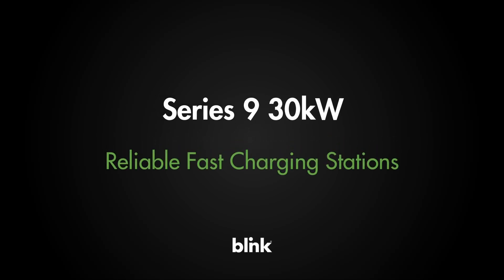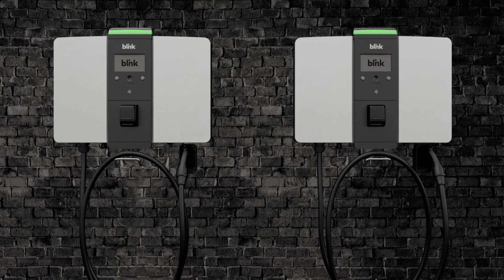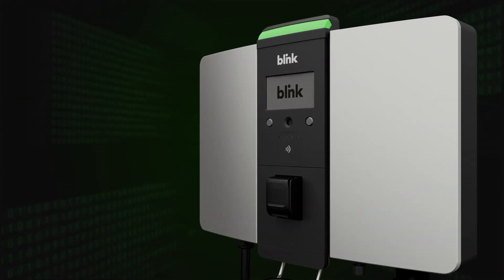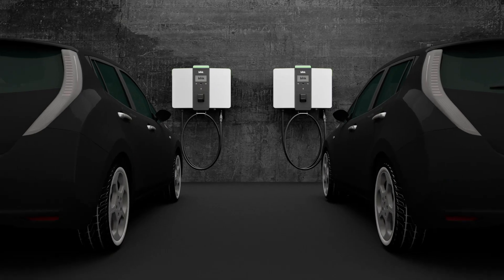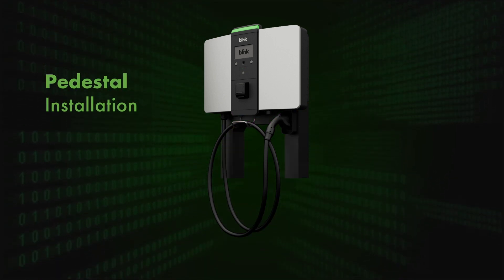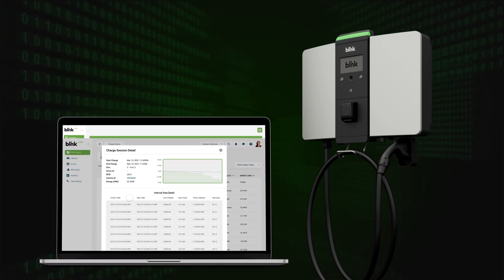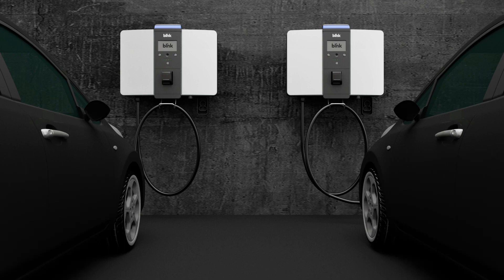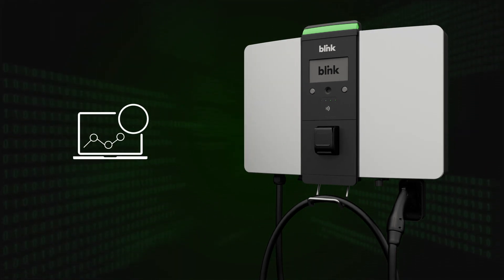Series 9 30kW DC Fast Charging Station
The Blink Series 9 30kW DC Fast Charger is a flexible charging station designed for speed and reliability. With the perfect balance of size and power, it provides up to 30kW of power and offers multiple mounting options to fit any desired location. It features multiple payment options, including credit cards, Apple Pay, and Google Pay.
When paired with the Blink Network over a Wi-fi, ethernet, or 4G connection; the Series 9 30kW DCFC features high performance, compatibility, and remote monitoring.